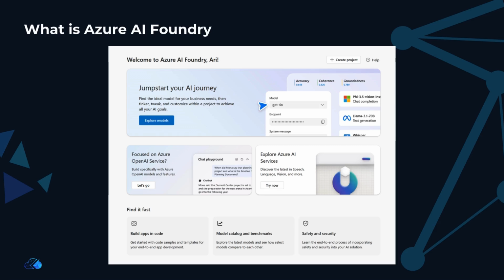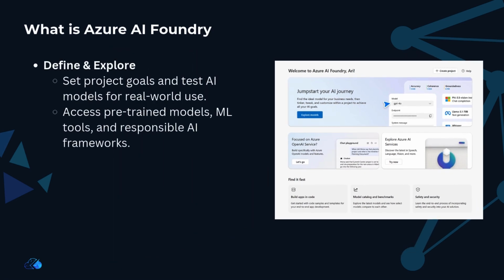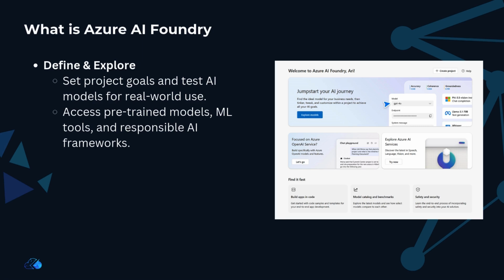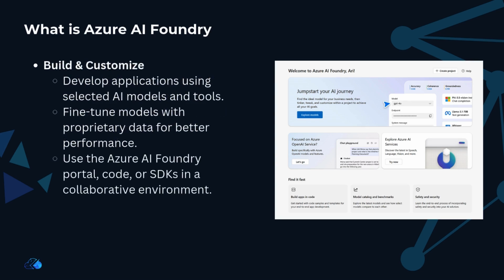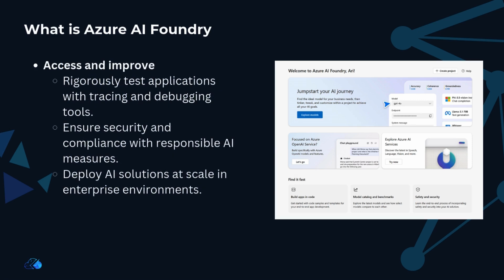What is Azure AI Foundry? - AI-900 Exam Prep